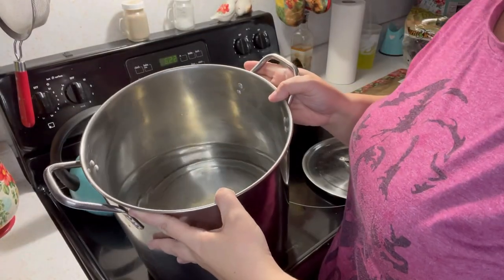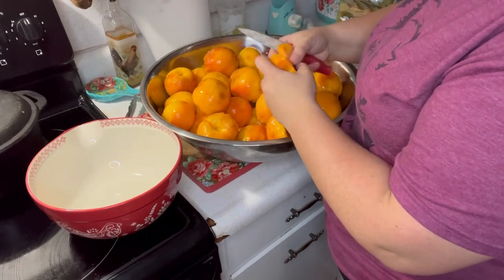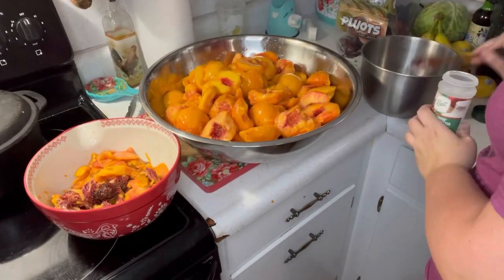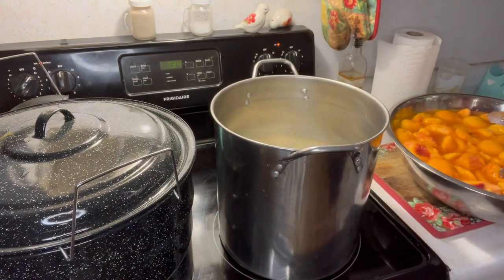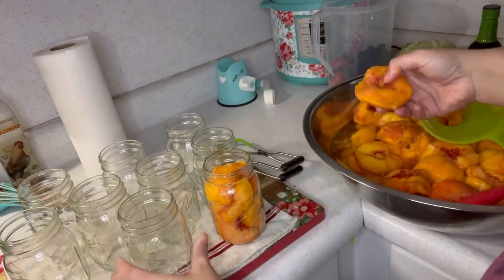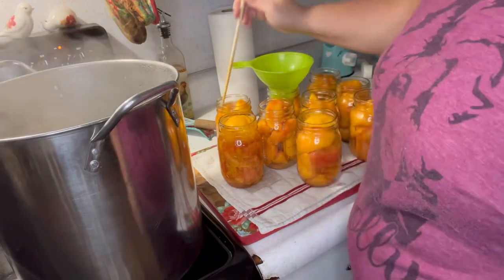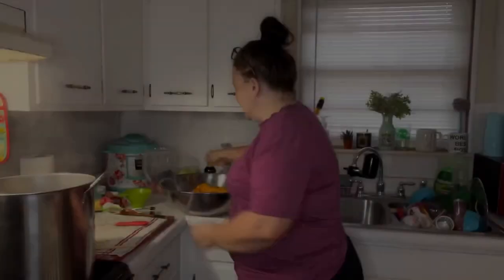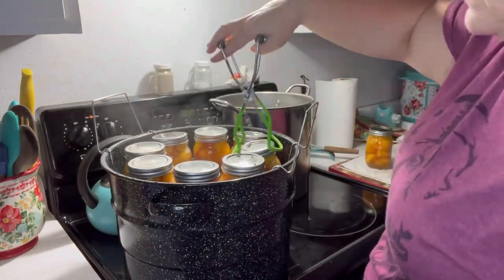Canning Fresh Georgia Peaches || Beginner Friendly || Filling Our Emergency Pantry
Hey y’all! Canning Fresh Peaches is so EASY! I hope this inspires you to start your own canning journey!

Also don’t forget about the Southern Frugal Momma Merch!
All profits go to our Random Acts of Christmas Kindness Fund!

Light Simple Syrup

5 1/4 cups water
2 1/4 cup sugar

I doubled this recipe